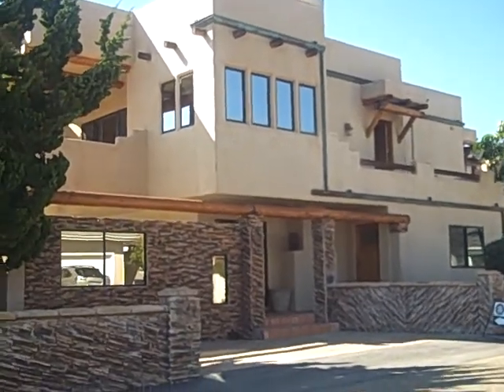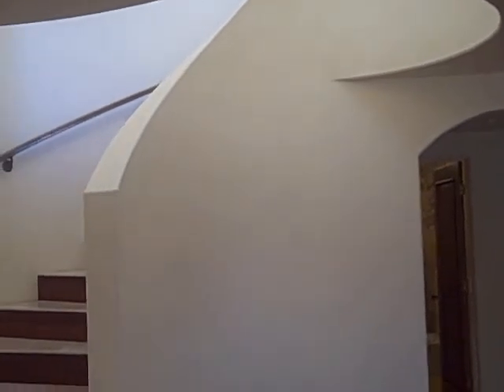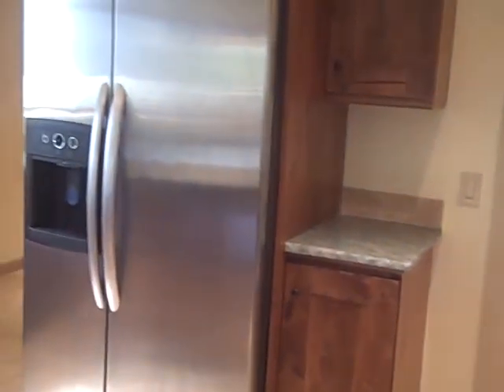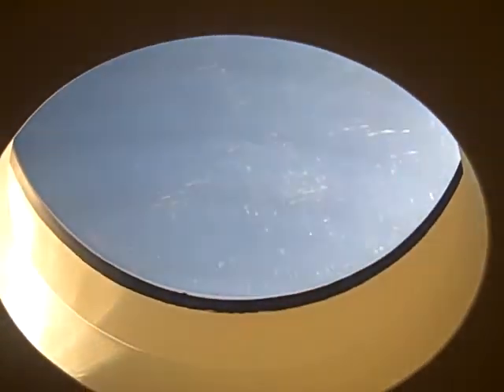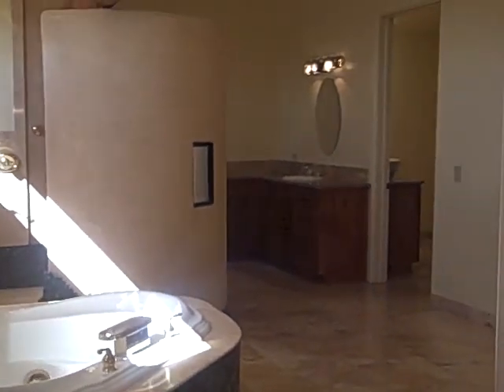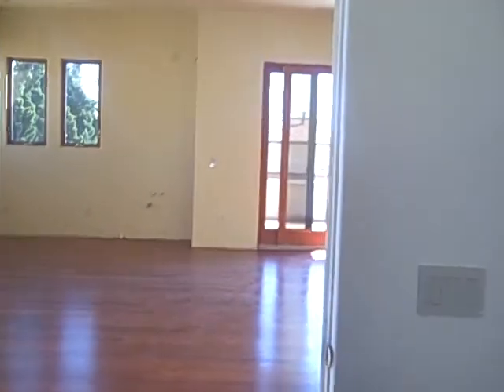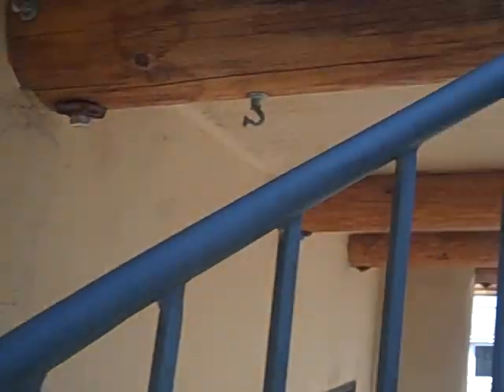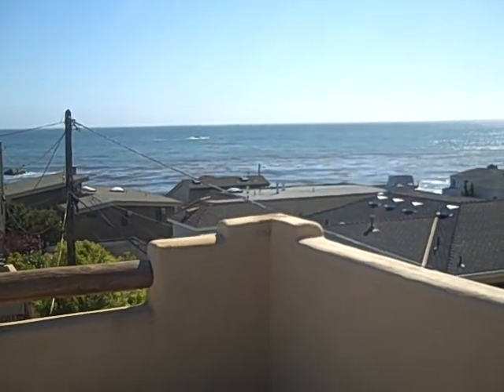Home with a Pool in Central Coast California that is Affordable!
Tour of home  in Central coast California!